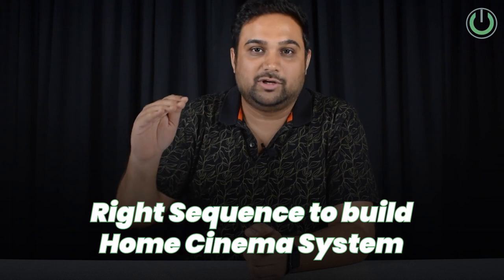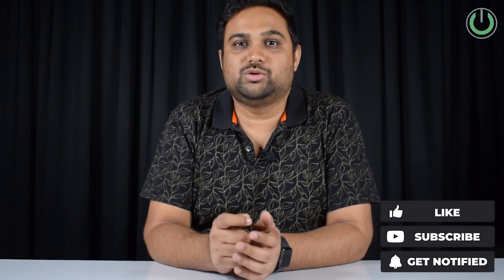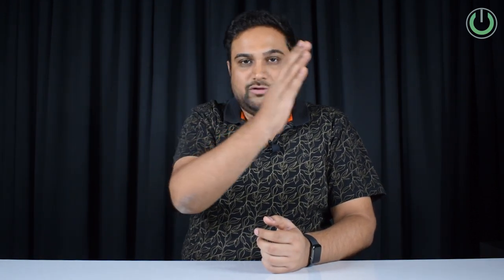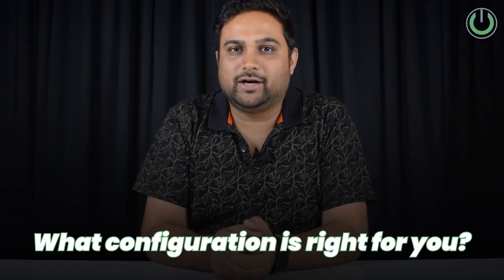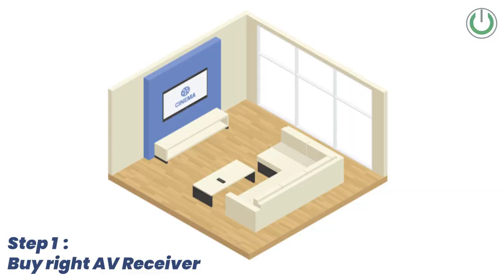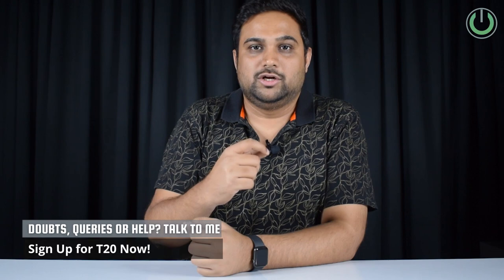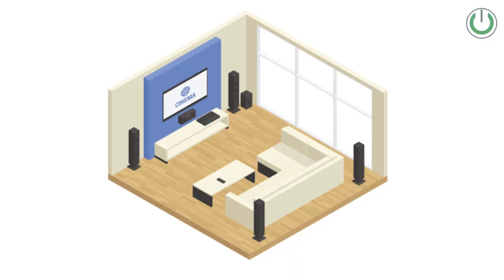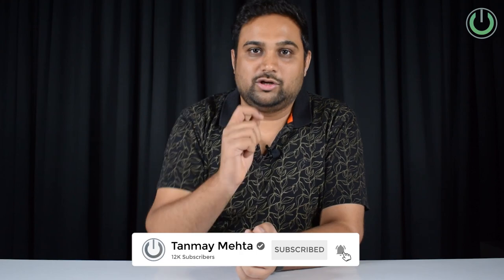Best Budget Home Theatre Systems | DIY Home Theatre Guide | 2.1 vs 3.1 vs 5.1 Home Theatre India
This video is dedicated to all the Home Theatre enthusiasts and aspirants, who wish to complete their dream home cinema experience but want to leave no stone unturned in the process with no compromises to the cost and product selection.

I am going to help you understand the right steps in building your dream home theatre which can be dolby atmos or dolby digital. Right from the choice of Amplifiers/AVR to the right configurations of speakers, this video aims to give you the flow of completing the system that suits your room, applications and pocket.

Everybody wants to buy the best, but the insane amount of Hi-Fi Prices deter many buyers and that's why knowing what to buy first, second, etc. is important to achieve the right home theatre system.

00:00 - 02:01 : Intro
02:01 - 03:42 : Dolby Digital vs Dolby Atmos
03:42 - 06:52 : How to Build Home Theatre System
06:52 - 07:46 : Outro

 • Just Smile – LiQW...